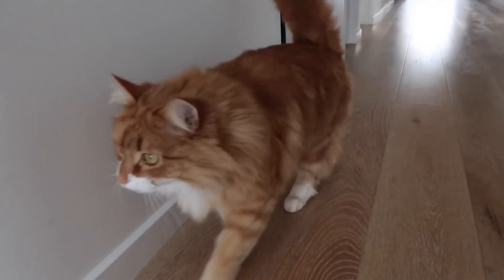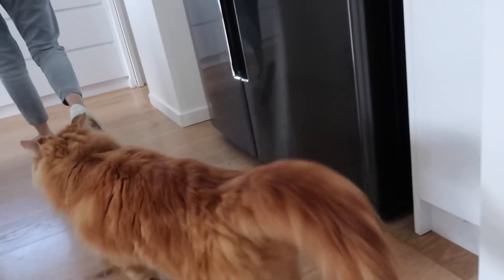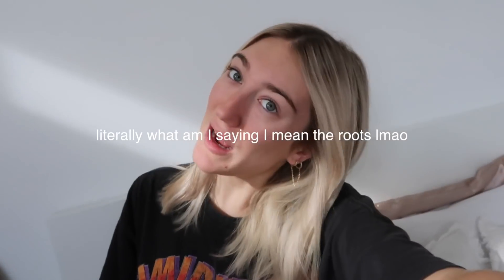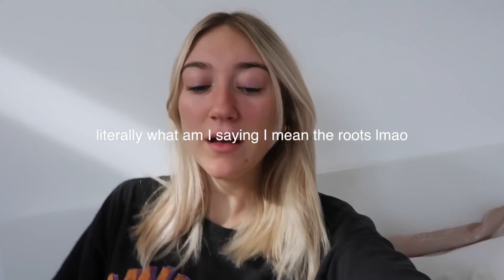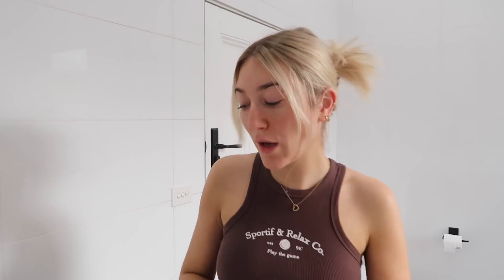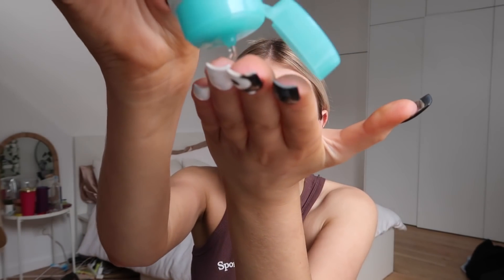typical day in my life lockdown edition *vlog*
just a lil vlog of what I typically get up to during a day in a life in lockdown round 6!

about me
hi my names charlotte and I am a 20 year old gal from melbourne australia who loves making youtube videos and taking instagram pics!